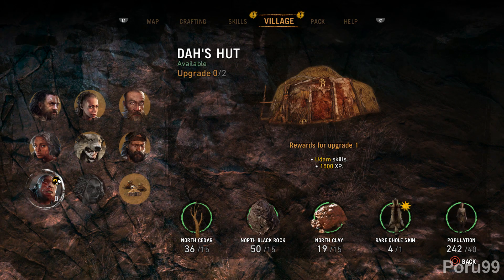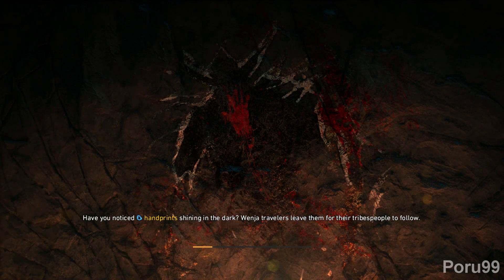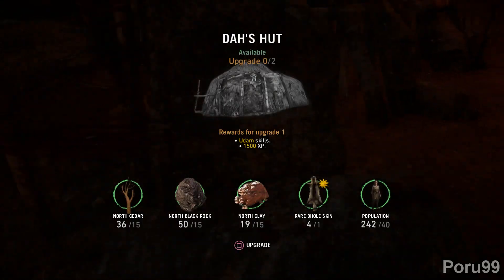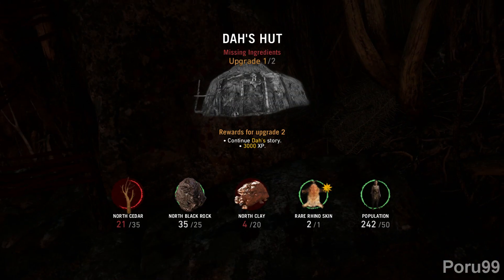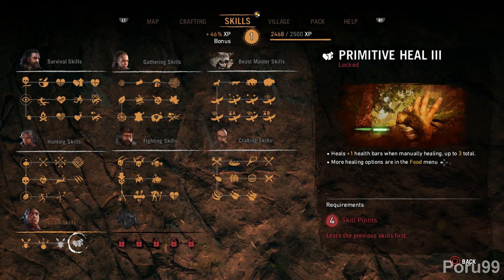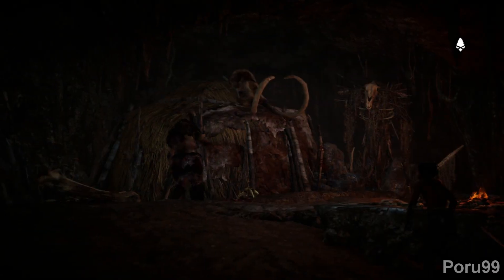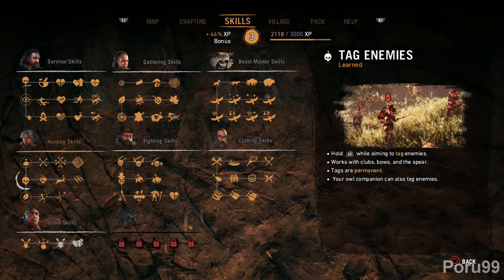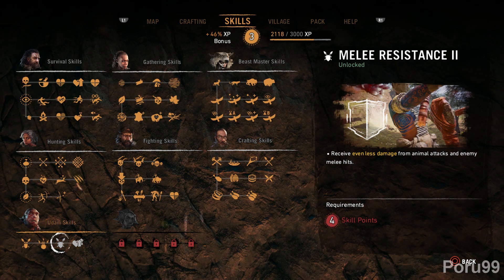Far Cry Primal (PS4) - Building and Upgrading Dah's Hut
Just Building&Upgrading Dah's Hut ..
And a Live Stream in few hours too ..